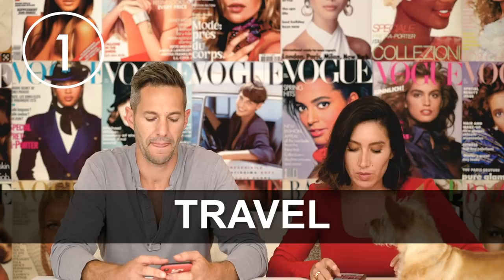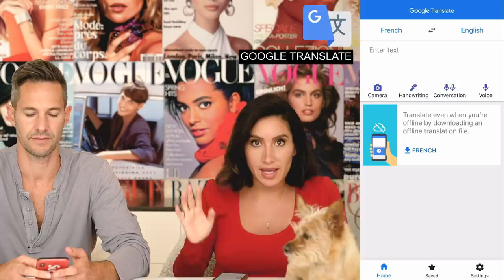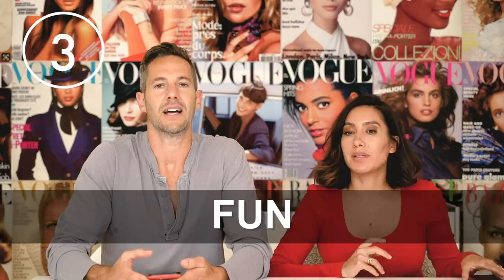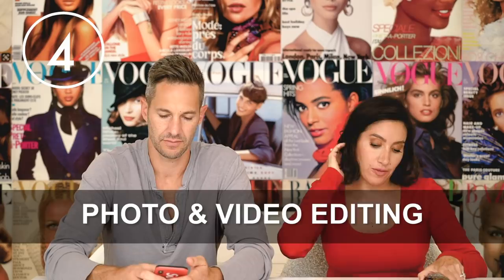Our Must-Have iPhone Apps (Work, Travel, Food, Games, etc) | Jen Atkin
Omg you're back!! I have a very special guest, Mr. Mike Rosenthal, back on my channel for this week's video and we're showing you our favorite apps that make our lives easier in 7 different categories: WORK, TRAVEL, PHOTO/VIDEO EDITING, FOOD, SHOPPING, FUN & MISC. And we wanna know yours!! Leave in the comments below your must have apps that you can't live without + lemme know if you wanna see more videos like this!

Starting her career in Hollywood, Jen quickly began working with the most influential stars, including Kim, Khloe, and Kourtney Kardashian, Katy Perry, Jessica Alba, and Jennifer Lopez. Today, with over 2.7mm followers on social media, she’s what the New York Times calls “The Most Influential Hairstylist in the World,” counting top models Chrissy Teigen, Kendall and Kylie Jenner, and Gigi and Bella Hadid as some of her most loyal clientele. Jen is also the founder of ManeAddicts.com and haircare brand OUAI.